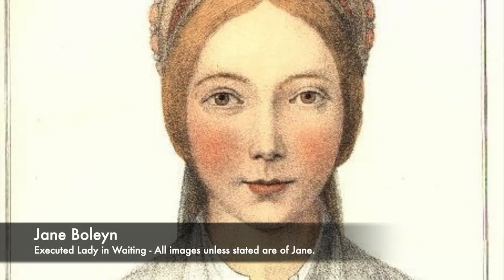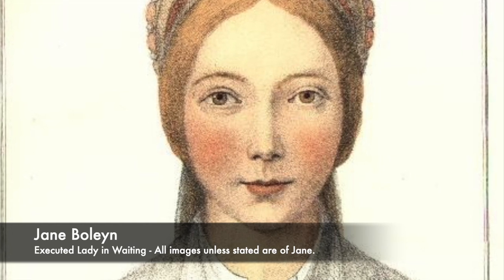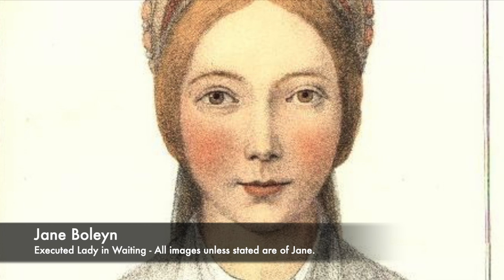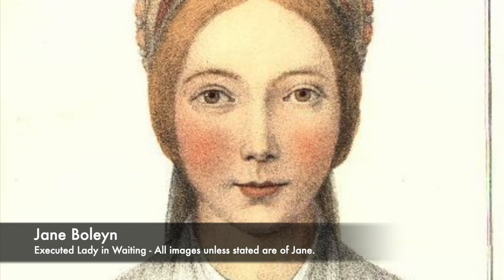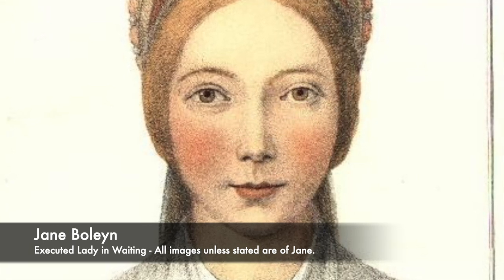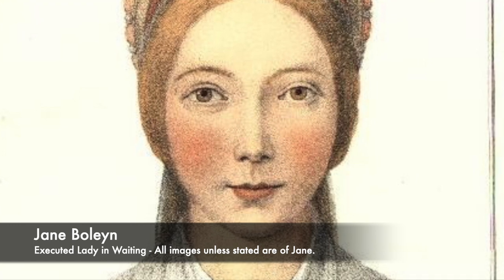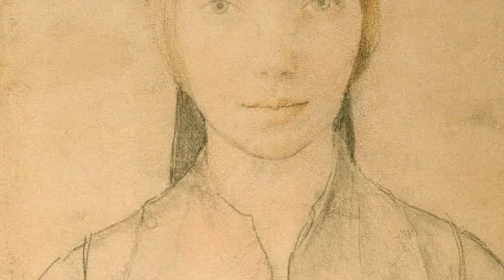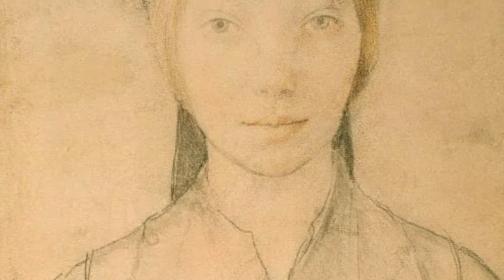The Execution Of Jane Boleyn - The Most Evil Tudor Woman?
Throughout the Tudor period and the reign of King Henry VIII, there were thousands of executions that took place across England. Jane Boleyn lost her head inside the Tower of London, and she has been considered in History one of the most evil women. There were rumours that she turned on her husband, and gave evidence that sent Anne Boleyn (her sister in law) and George Boleyn (her husband) to the executioner's scaffold. But Jane would be instrumental in the affair of Henry VIII's fifth wife, who was cheating on him.

Catherine Howard was in secret having liaisons with Thomas Culpeper, the King's best friend. These meetings were set up by Jane Boleyn, and for this when the scandal came out she was arrested and sent to the Tower of London. Here she had a complete breakdown and was declared insane, but still despite this he was sentenced to death. The executioner with his axe executed Jane Boleyn in one swift blow.

Join us today as we look at, 'The Execution Of Jane Boleyn - The Most Evil Tudor Woman?'